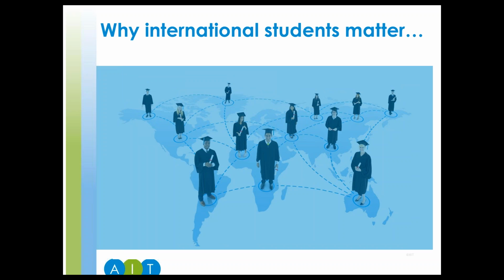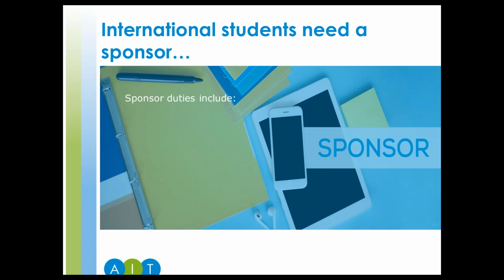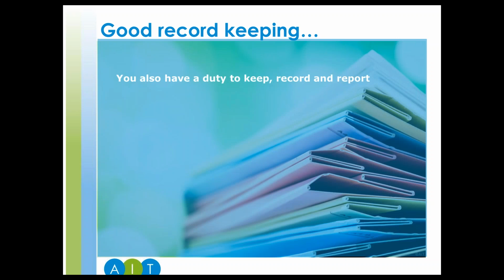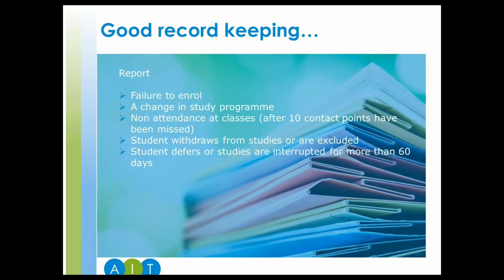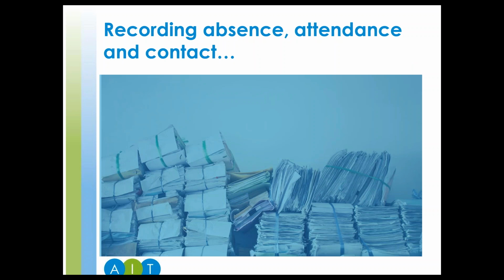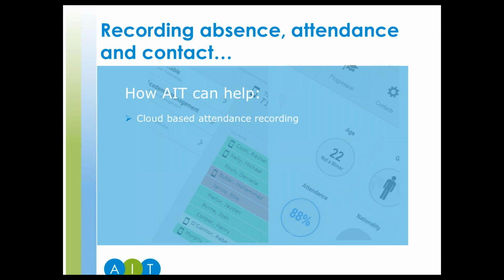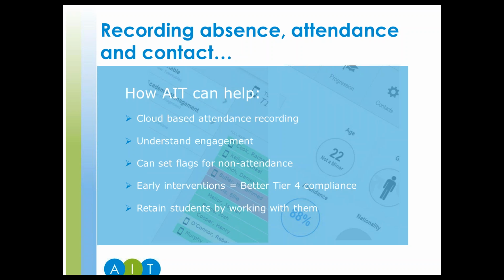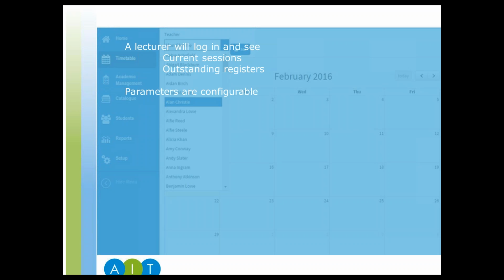[Webinar] How to use A & E software to help with Tier 4 Compliance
In this webinar Jon Harker, our solutions consultant, shows you how to use attendance and engagement software to not only improve retention but to also help with Tier 4 compliance for overseas students.

If you would like to learn more about our attendance and engagement solution